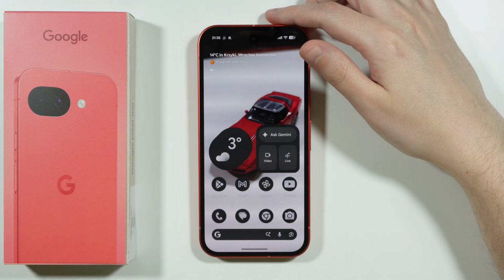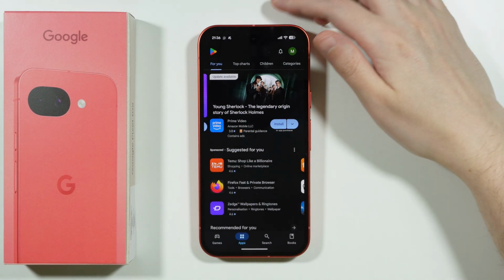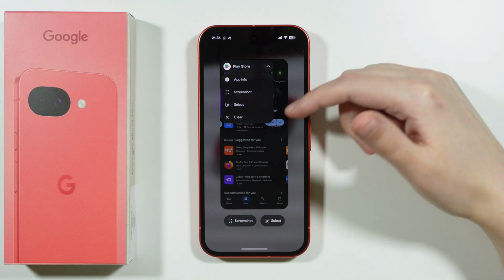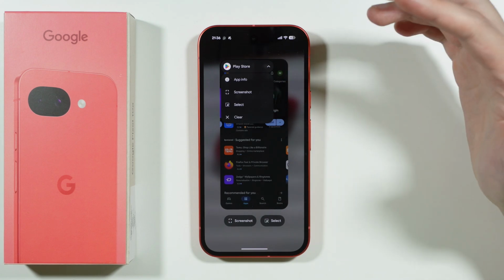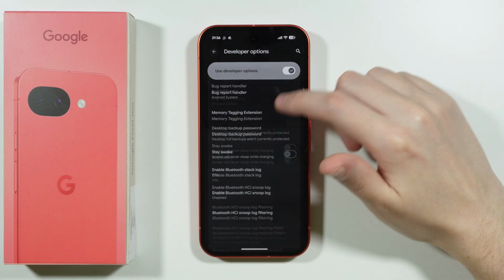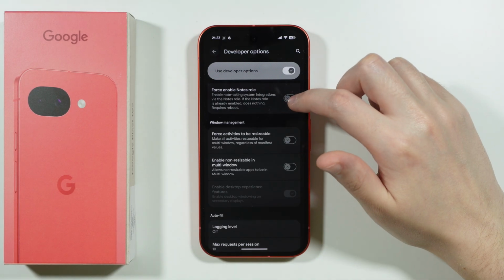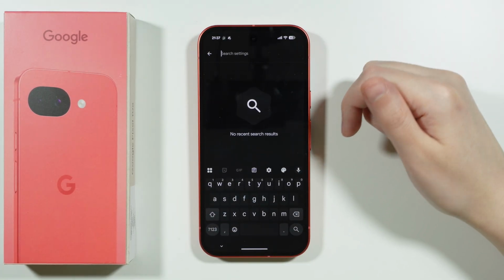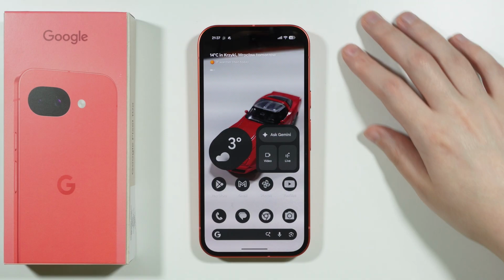Does Google Pixel 10a Have Pop Up View? (Floating Windows)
In this video, I’m checking if the Google Pixel 10a features a Pop Up View for floating windows. We’ll explore the device's multitasking capabilities and demonstrate how this feature works, so you can see if it enhances your productivity on the Pixel 10a.